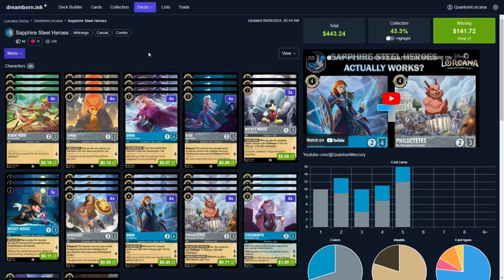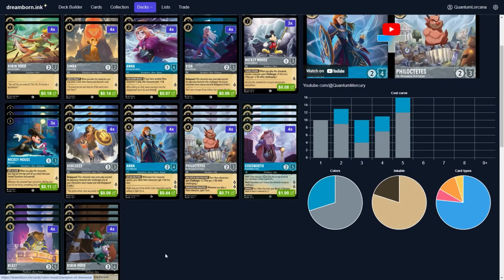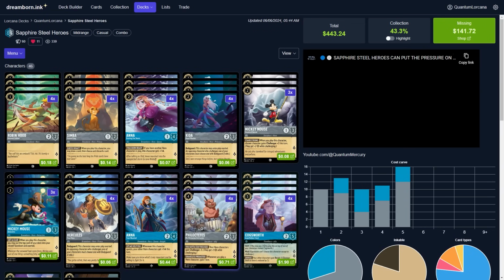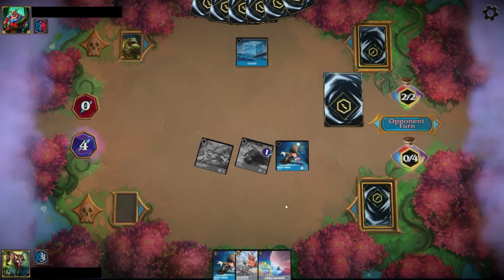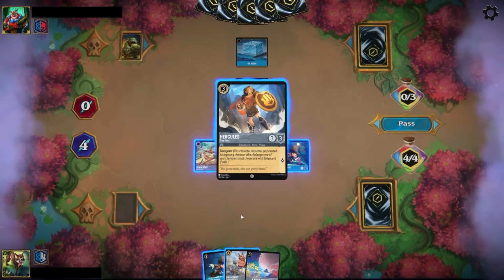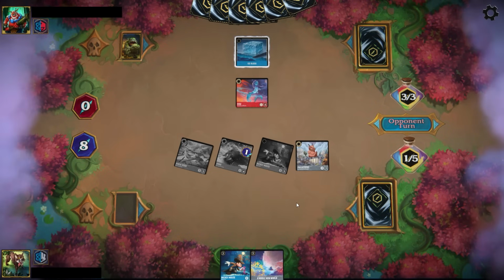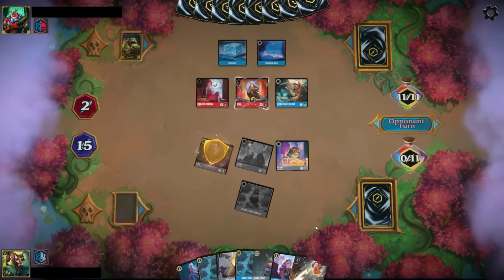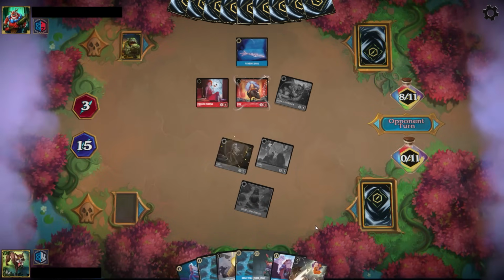🔵🔘 SAPPHIRE STEEL HEROES UPDATED - WE BEAT A META RUBY SAPPHIRE - Disney Lorcana Gameplay